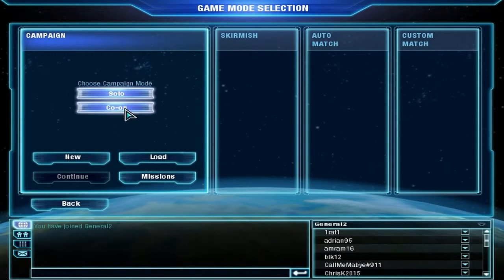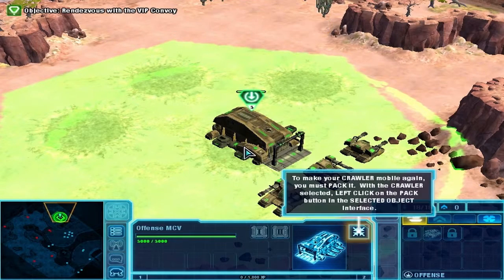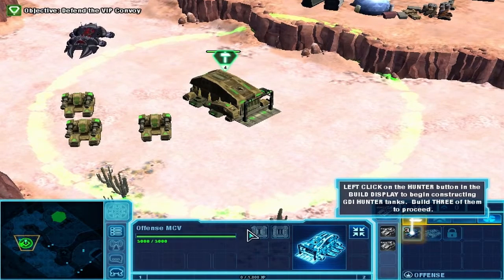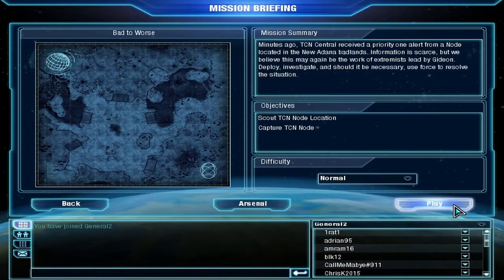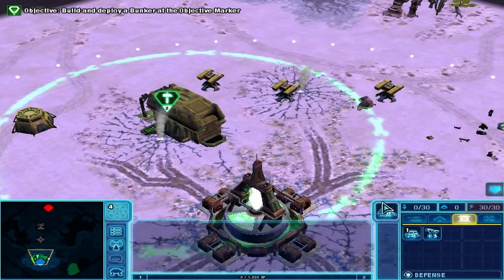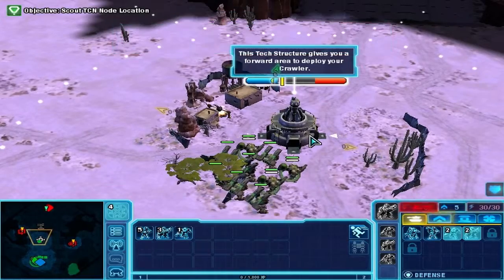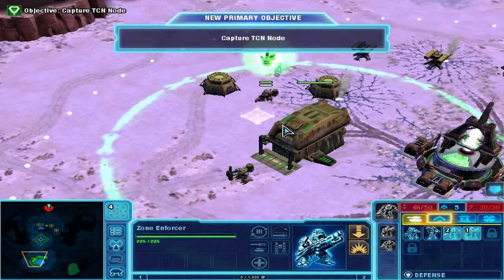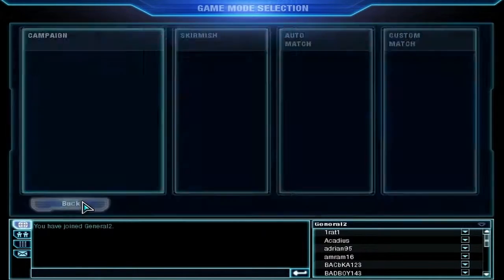DFuxa Explores Command & Conquer 4 Tiberian Twilight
Tiberian Twilight is the latest Command & Conquer game to come out, the final one for the Tiberian Series. Unfortunately it was also the most panned game to come out as well.

I jump in to showcase the first couple GDI missions - which conveniently are tutorial missions.